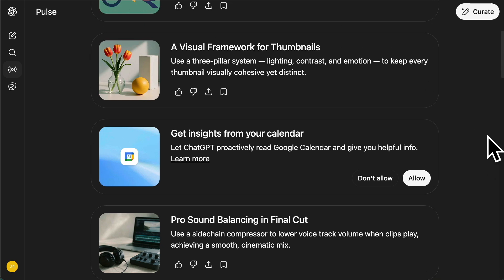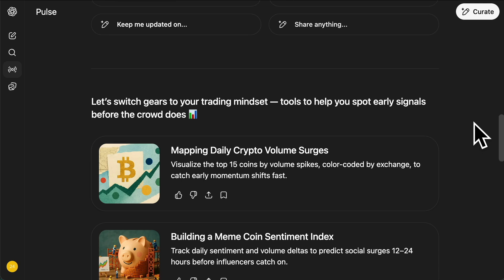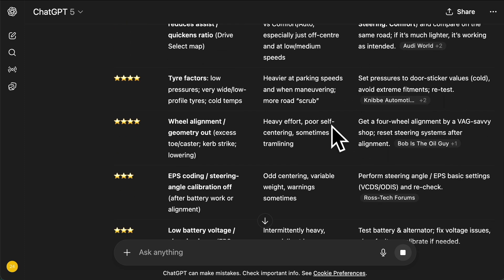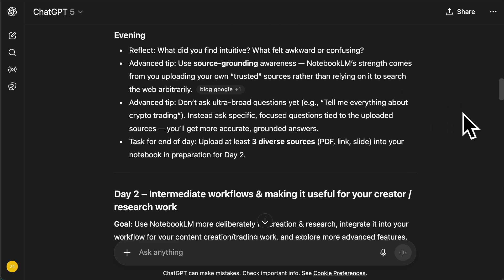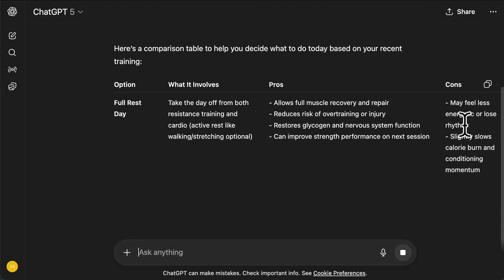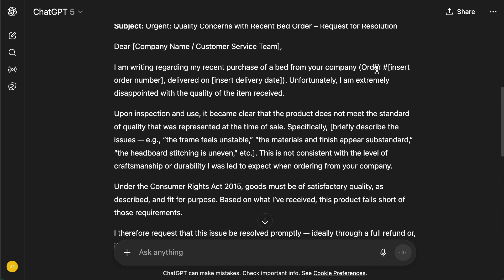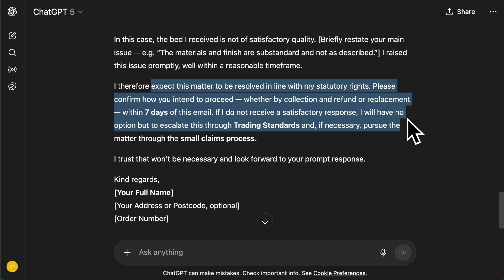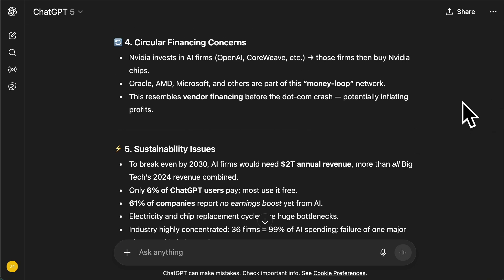How I Use ChatGPT As My Personal Assistant [SAVES 10k/month]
how I use chatgpt as my personal assistant every day

Stop wasting time and money on virtual assistants! See how you can turn ChatGPT into your own **ai assistant** and **boost** **ai productivity.** Learn how to use **openai** and **automation** to create a custom **chatgpt virtual assistant** for your **chatgpt for business** needs and **business process automation**.